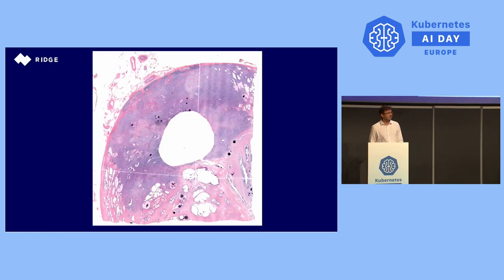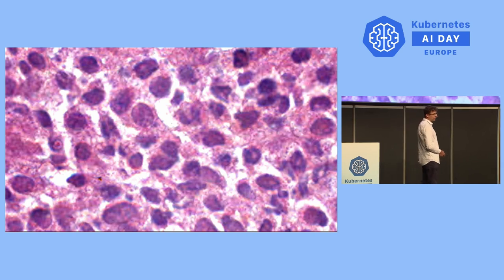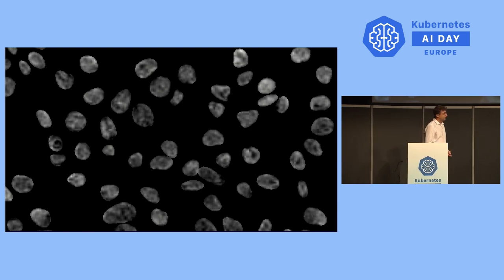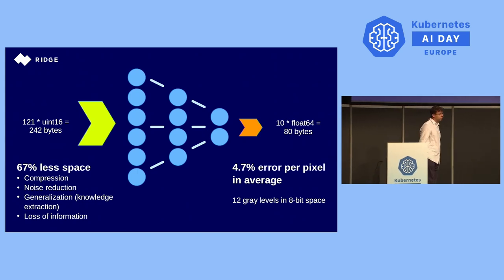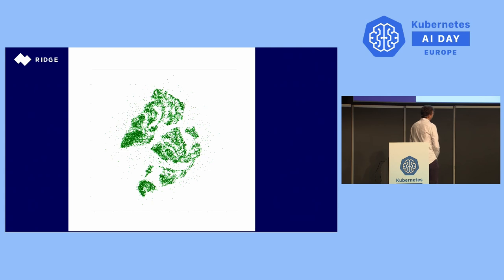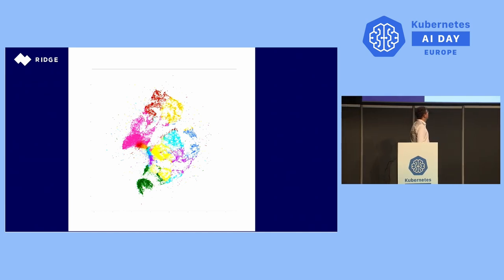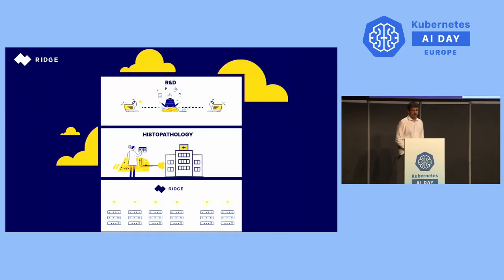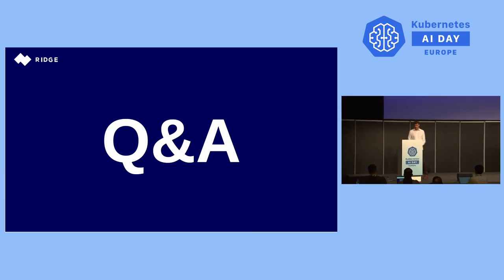Kubernetes + AI Joining Forces in the Battle Against Cancer - Wojciech Małota-Wójcik, Ridge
A doctor is able to treat one patient at a time. On the other hand, engineers may create software analyzing thousands of cases every day! This presentation will focus on how geographically distributed Kubernetes clusters and AI are indispensable tools for IT professionals and computational biologists as they join forces to battle cancer. Computational biology — combining AI, medicine, mathematics, statistics, IoT and cloud computing — is increasing the precision and capacity of diagnostic processes. This evolution requires petabytes of storage, low-latency networking, efficient GPUs and ease of deployment on a massive scale. This leads us directly to the growing need for highly geographically distributed Kubernetes clusters, running as close to the hospital as possible. The presentation will review the basics of processing cancer images and then show actual examples of how AI algorithms are developed and deployed on K8s clusters and used by doctors to perform life-saving treatments.